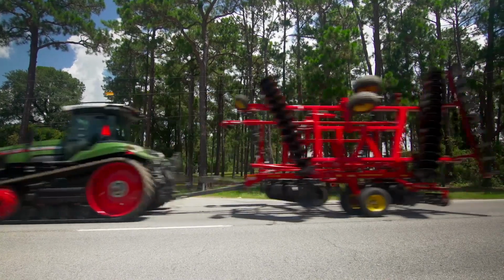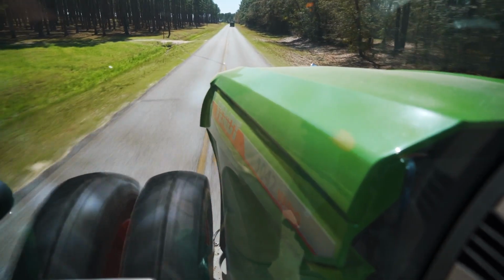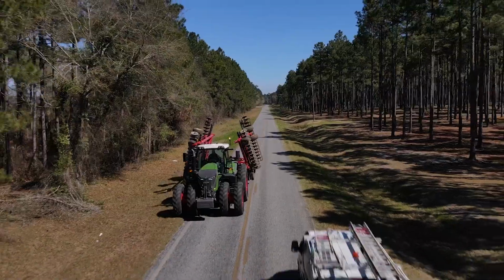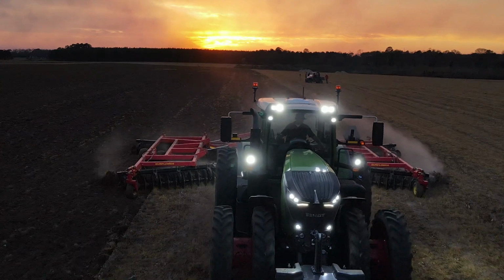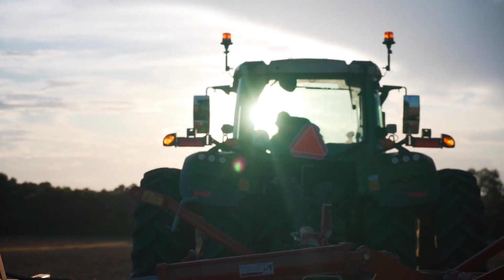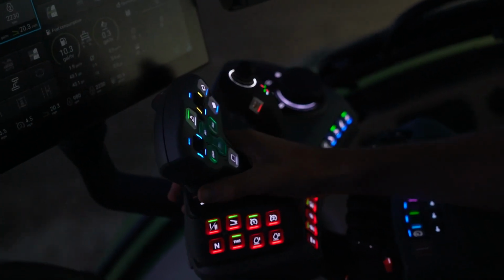Fendt's Cab Comfort Technology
Hear the stories of farmers who switched to Fendt for improved efficiency, visibility, and versatility for their operations.

Facebook: @FendtNorthAmerica  Twitter: @Fendt_NA  Instagram: fendt_north_america